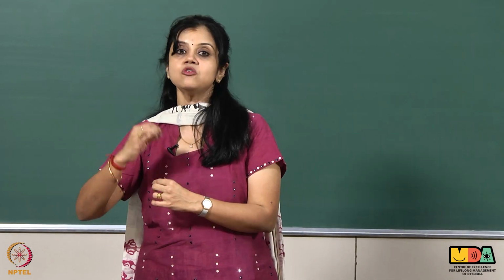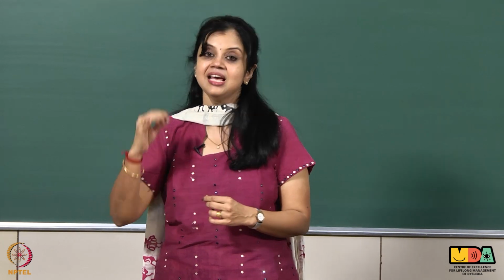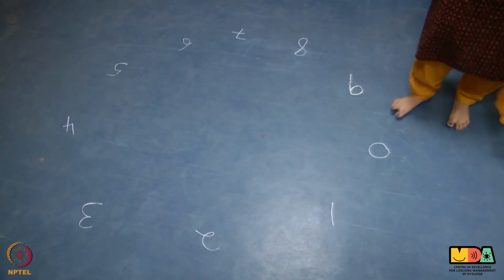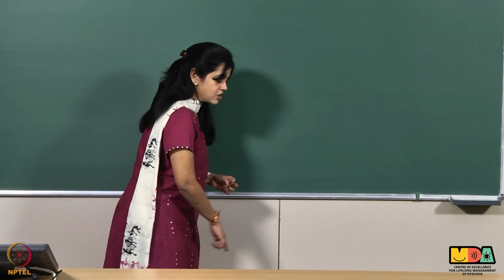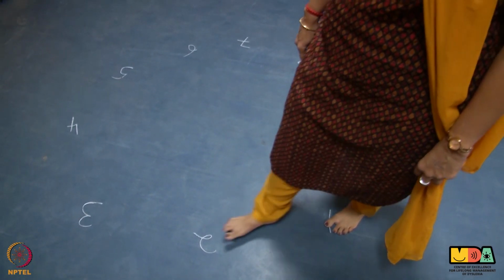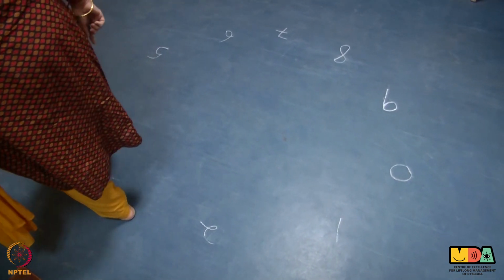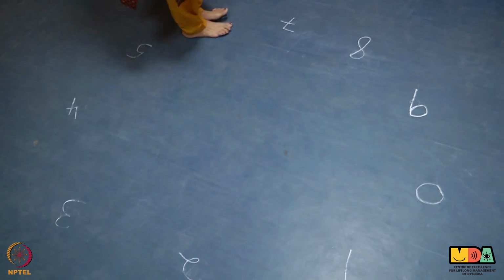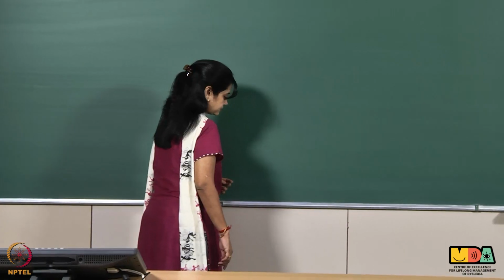Remedial Maths - Segments 2A